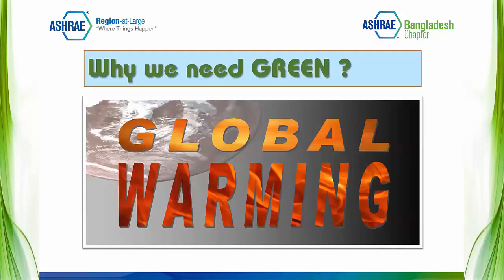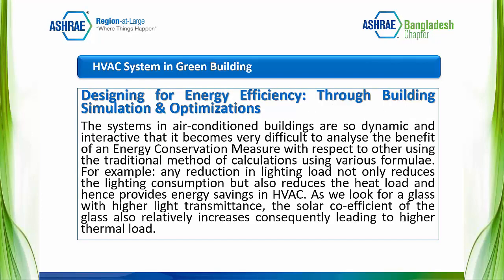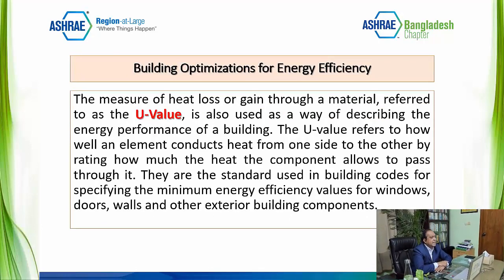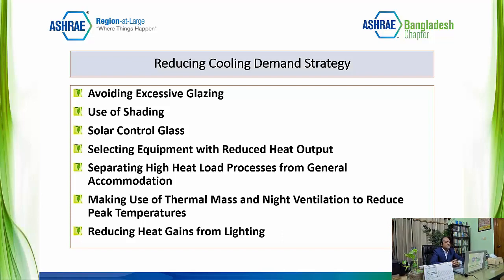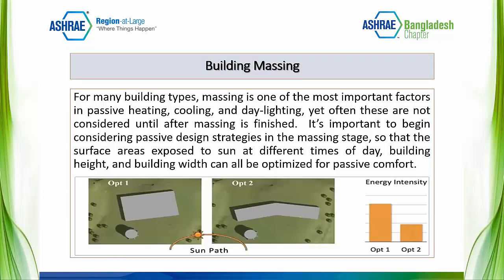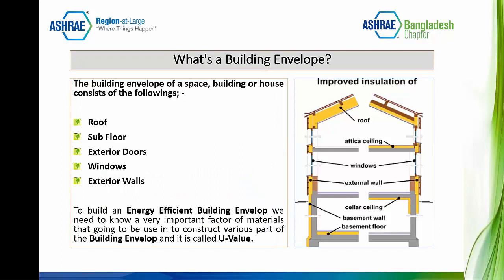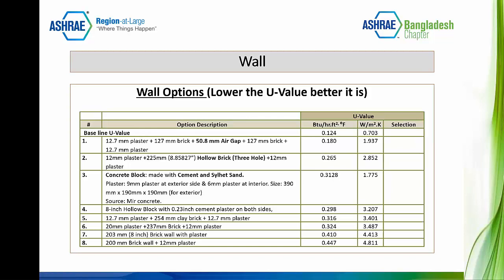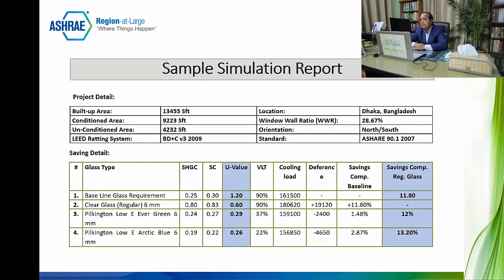HVAC Load Reductions with Building Optimizations in Bangladesh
By Ananta Ahmed
ASHRAE Regional Lecturers (RRL) Society Year 2023-24
BoG, Newsletter Editor, Co-Chair (RP, Event, Historian) – 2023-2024
ASHRAE Bangladesh Chapter
International Green Building Expert, USGBC Faculty
LEED AP BD + C, LEED AP EB O+M, LEED AP ID + C, LEED AP HOME, LEED AP ND
Principal LEED Consultant & MD – 360 TSL

With building optimizations, the HVAC load can be significantly reduced, leading to lower energy consumption, decreased utility bills, and a smaller carbon footprint. Additionally, many of these strategies offer long-term cost savings and contribute to a more sustainable built environment.
Building optimizations refer to various design strategies and technologies implemented to improve the energy efficiency of buildings. When it comes to reducing HVAC (Heating, Ventilation, and Air Conditioning) load and saving energy, building optimizations play a crucial role. Here's how: -
1. Envelope Improvements: Enhancing the building envelope through better insulation, efficient windows, and air sealing reduces heat transfer between the interior and exterior environments. This means less heat gain in summers and less heat loss in winters, reducing the reliance on HVAC systems to maintain comfortable indoor temperatures.
2. Passive Design: Passive design techniques leverage the building's orientation, shading, and natural ventilation to minimize the need for mechanical heating and cooling. For example, orienting a building to maximize natural light exposure can reduce the need for artificial lighting and heat gain, while strategically placed shading devices can minimize solar heat gain.
3. High-Efficiency HVAC Systems: Upgrading to high-efficiency HVAC systems, such as variable refrigerant flow (VRF) systems, heat pumps, or geothermal systems, can significantly reduce energy consumption compared to older, less efficient systems. These systems use advanced technologies to optimize energy usage based on real-time needs.
4. Energy Management Systems (EMS): EMS allows for centralized control and optimization of HVAC systems based on occupancy schedules, outdoor weather conditions, and indoor temperature requirements. By dynamically adjusting settings and optimizing operation, EMS can reduce HVAC energy consumption without compromising comfort.
5. Building Automation Systems (BAS): BAS integrates various building systems, including HVAC, lighting, and security, to optimize overall building performance. BAS can monitor and adjust HVAC equipment in real-time, ensuring efficient operation and detecting and resolving issues promptly to prevent energy waste.
6. Occupant Behavior Awareness: Educating building occupants about energy-efficient practices, such as using natural ventilation when weather permits, adjusting thermostats to recommended setpoints, and minimizing heat-generating activities, can complement technical optimizations and further reduce HVAC load.
7. Renewable Energy Integration: Incorporating renewable energy sources like solar panels or wind turbines can offset the energy consumed by HVAC systems, further reducing the building's overall energy demand and environmental impact.

Ananta Ahmed & 360 TSL is a pioneer and leader in Green Building Consultancy services in Bangladesh. We are here to help. Thanks in advance for your GREEN journey. Once you speak to us, we are confident you will see how easy completing your GREEN project can be with our professional support and knowledgeable help.
Ananta Ahmed & 360 TSL now consulted & consulting 350+ projects with 116 companies & 140 million Sft.

Just know with confident, Green Building do not cost you, only require little investment which will return in less than three years, Guaranteed. With us, your project will improve in all aspects of areas and will create an EFFICIENT, COMFORTABLE, CLEAN and World Standard Facility.

We are here to help. Thanks in advance for your GREEN journey. Once you speak to us, we are confident you will see how easy completing your GREEN project can be with our professional support and knowledgeable help.

We are available at - Facebook: 360tsl, LinkedIn: 360tsl, Youtube: 360 TSL Green Expert.

Please talk to us and it will be a worthwhile.